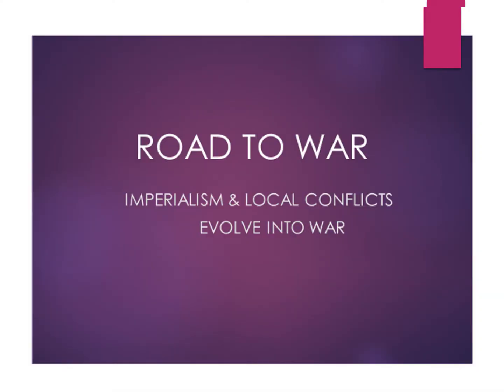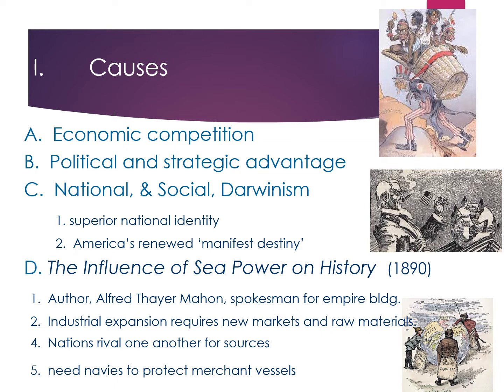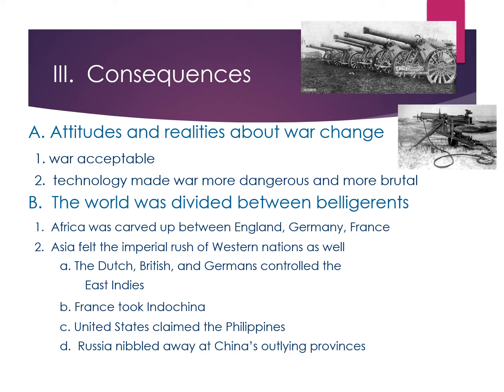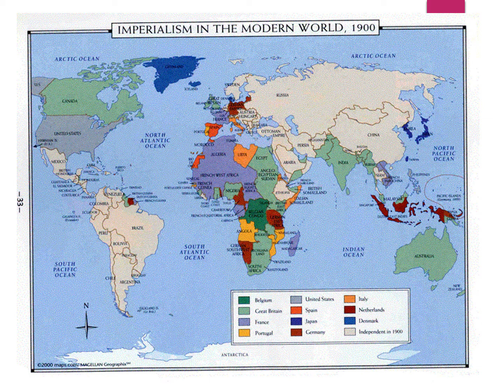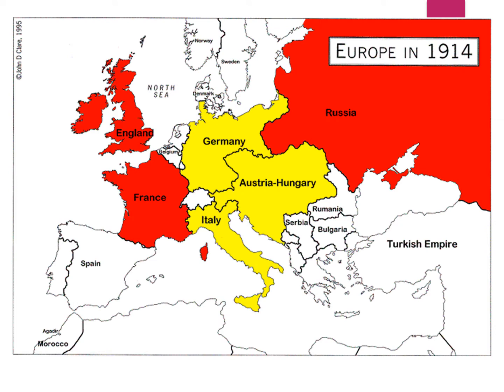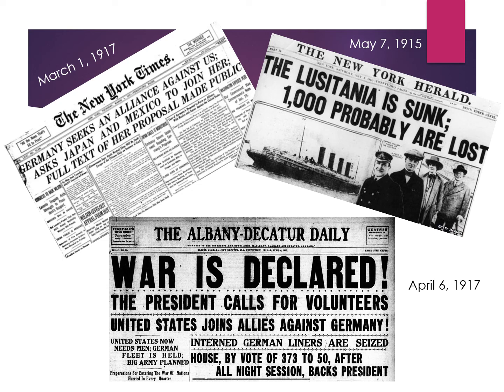Road To War